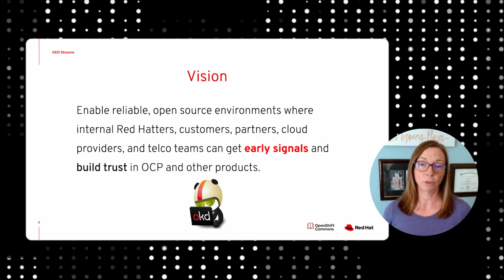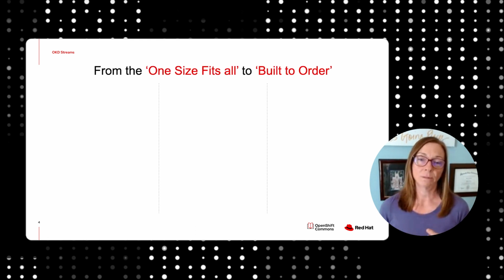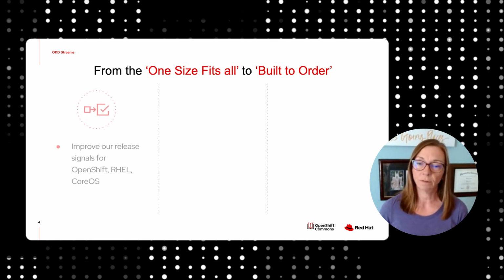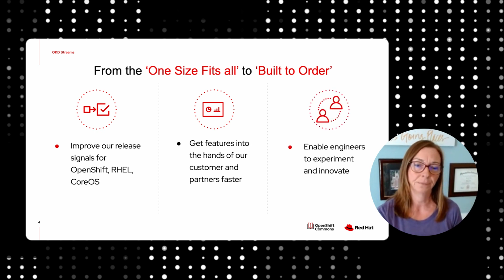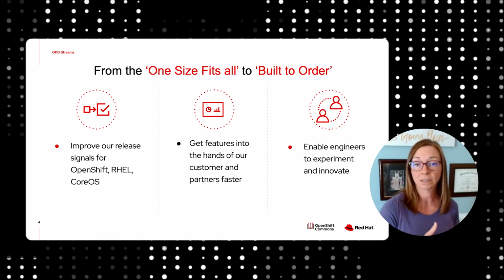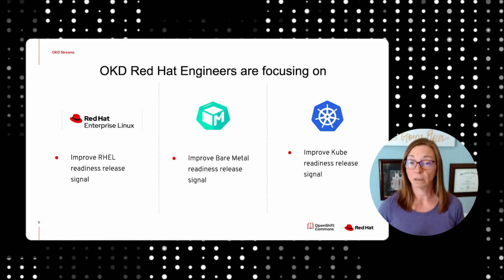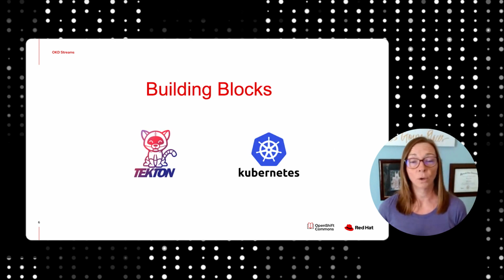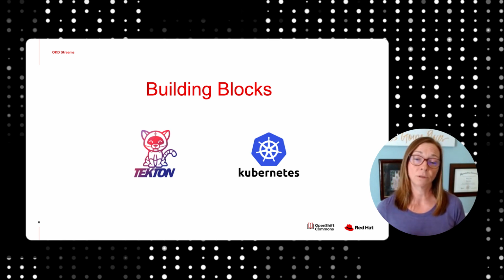OpenShift Commons Gathering, Raleigh: OKD Overview and Community Update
The Red Hat Engineering OKD Streams team as well as the community are now able to build and release not only the stable builds of OKD but also the latest developments coming in OpenShift as dev previews on both Fedora CoreOS and CentOS Stream CoreOS. Heather Heffner (Red Hat) discusses these different releases, dubbed ‘OKD Streams’.